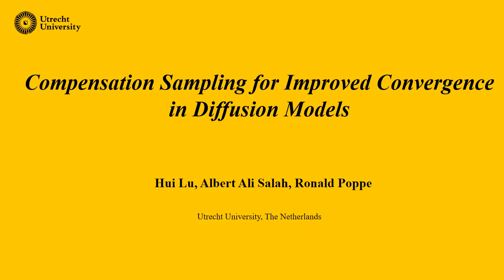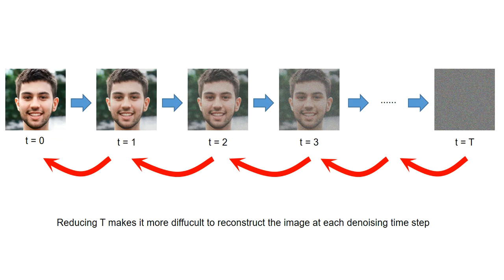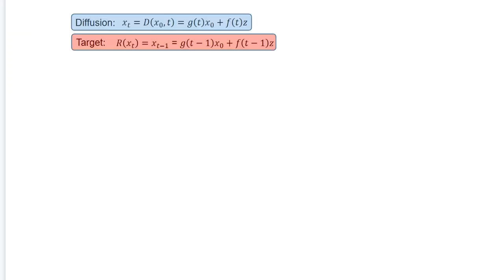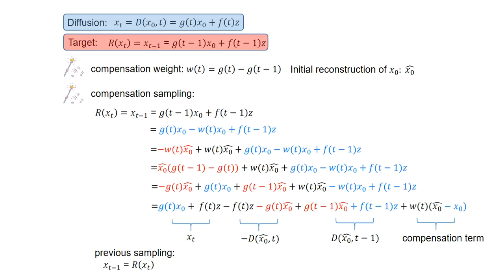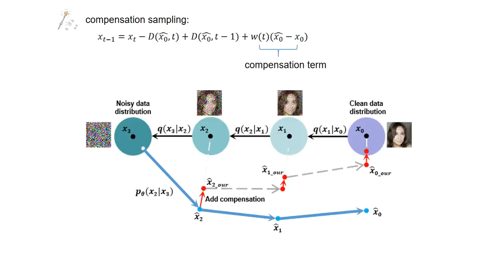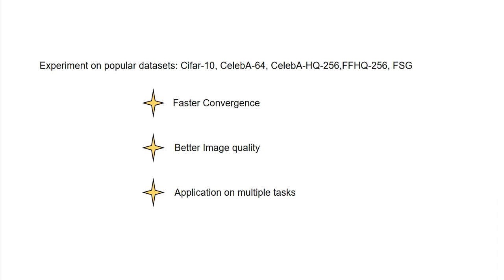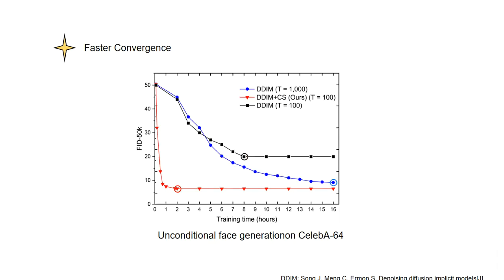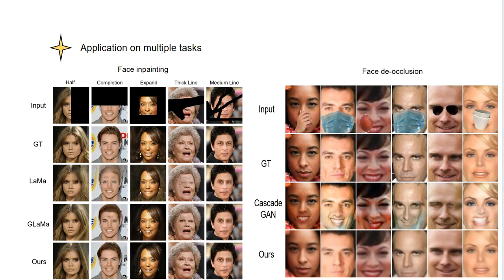Compensation Sampling for Improved Convergence in Diffusion Models